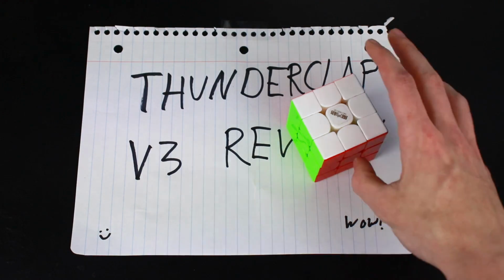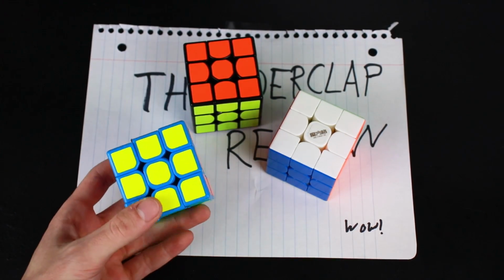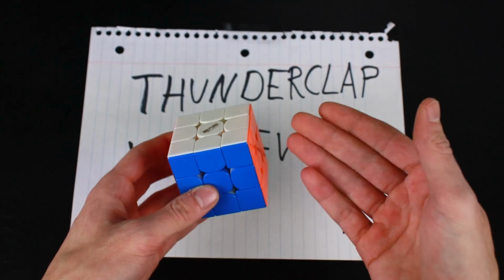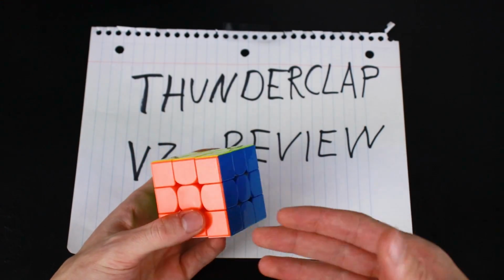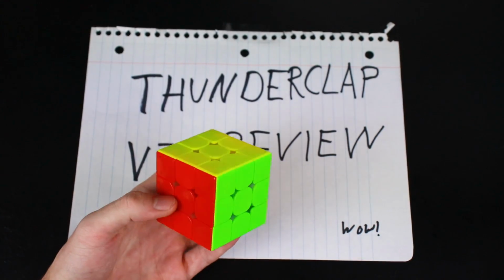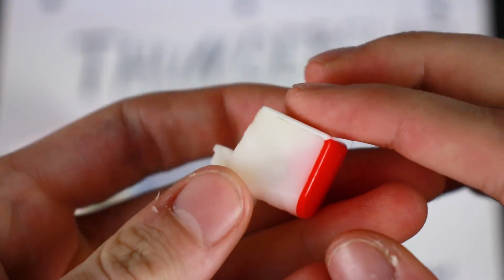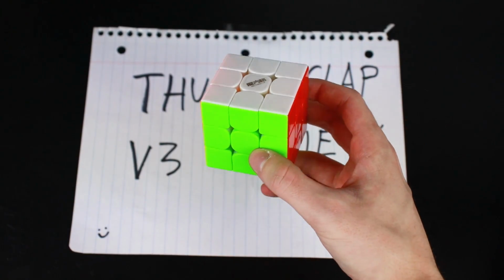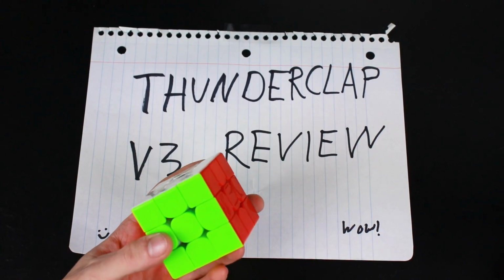Thunderclap V3 M Review | Cubeorithms (SpeedCubeShop)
You can pick up these puzzles here!

You can support what I do even more by checking out these links!